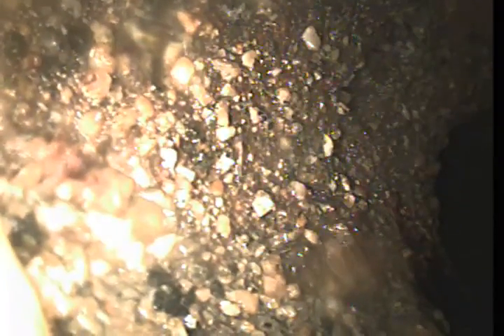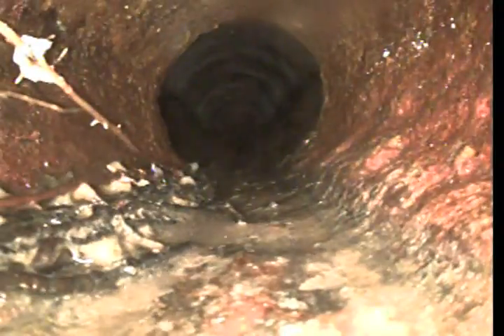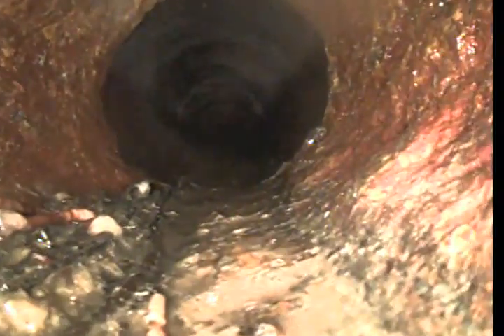4005 Guardian ave